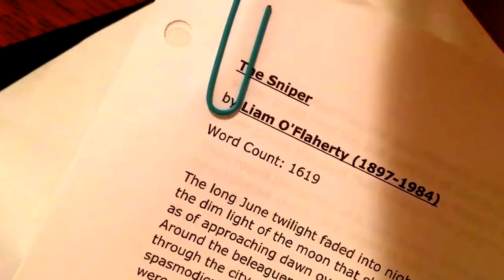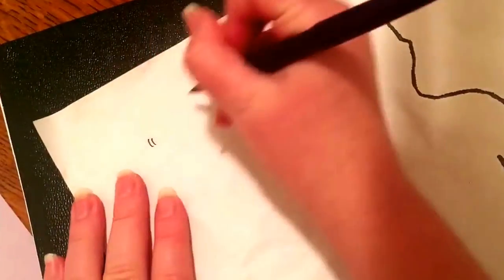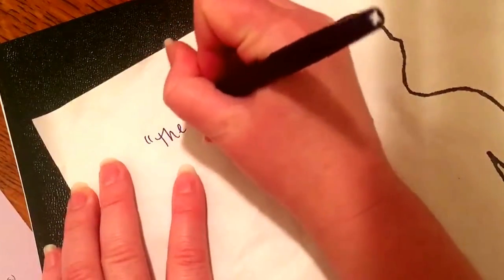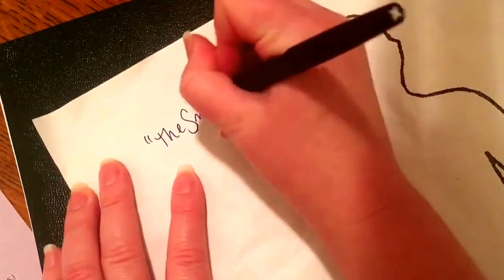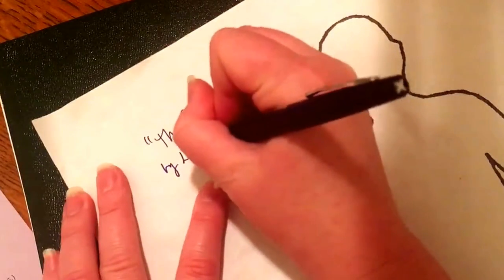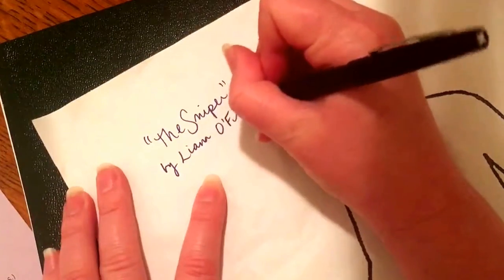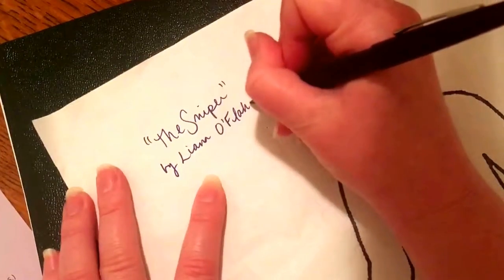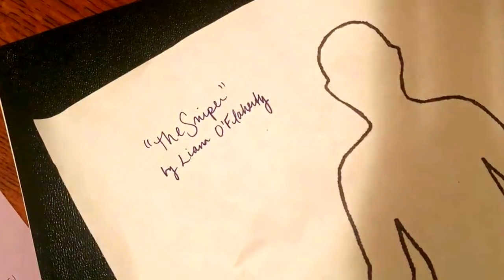Character Analysis assignment